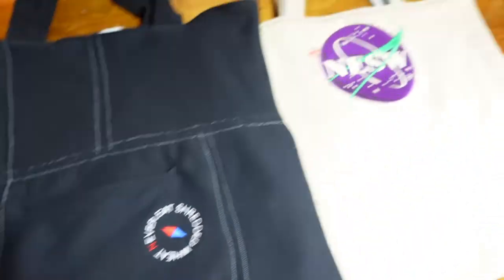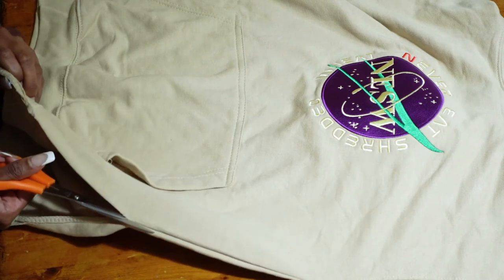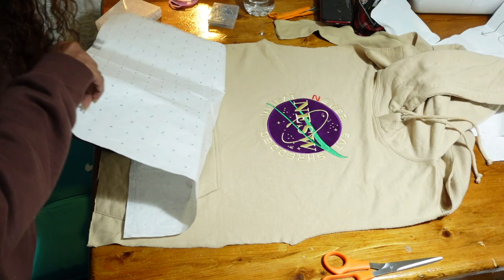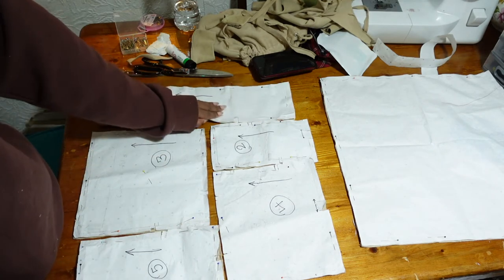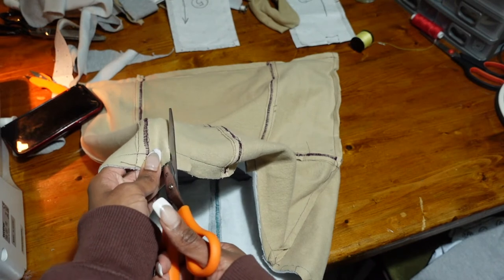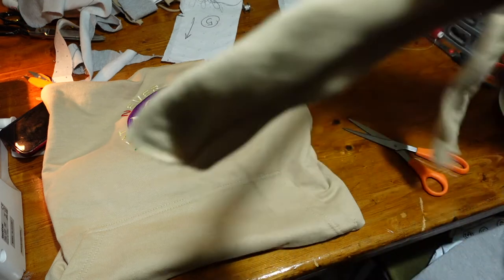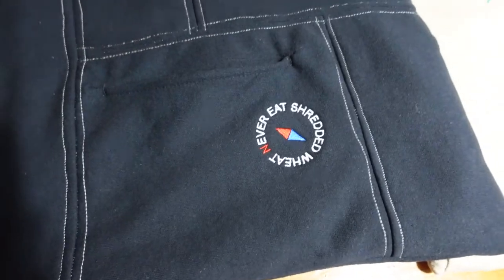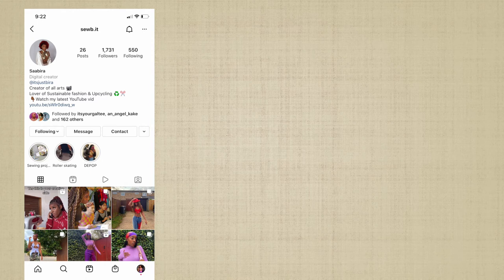DIY PATCHWORK TOTE BAGS | FROM RECYCLED HOODIES + JOGGERS | SEWBIT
I really enjoyed making theses patchwork tote bags, might start making more accessories

F A Q:

Name- Saabira
Location- London
Hobby - Fashion designer, Artist + Stylist
Sewing machine - Brother
Age- 25